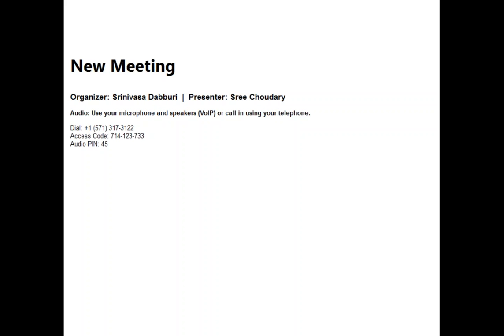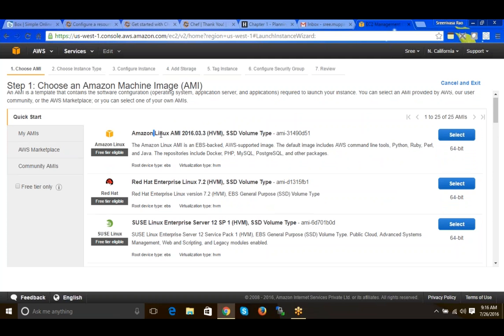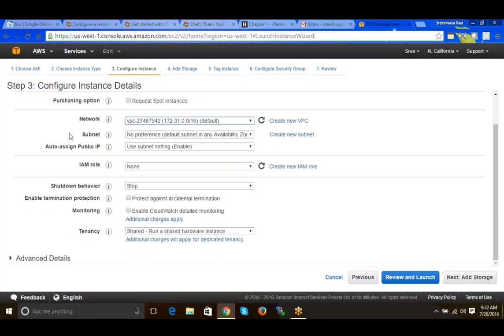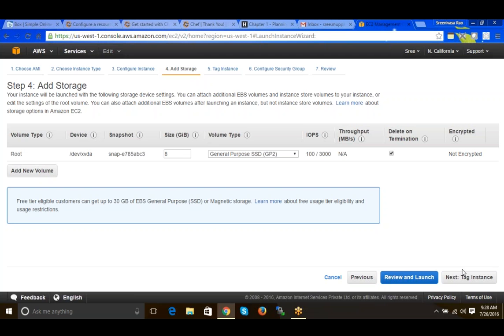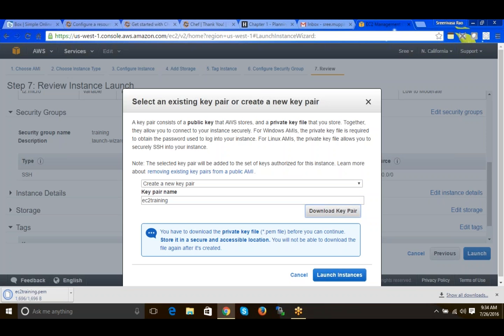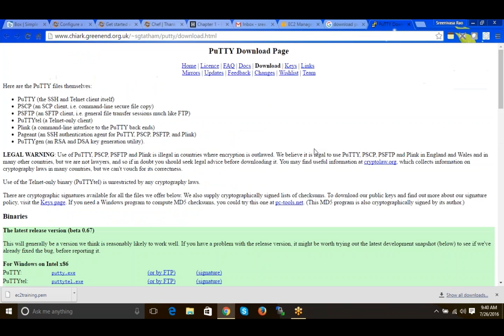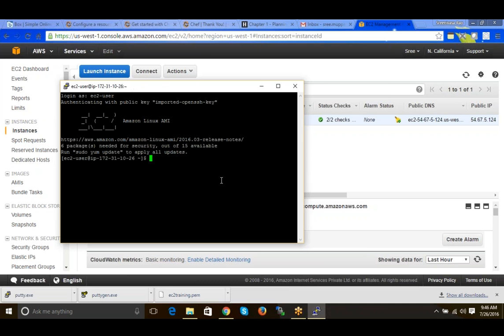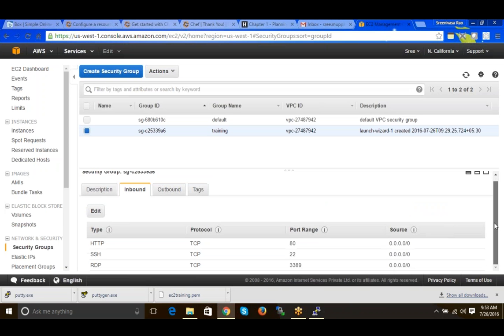How to Create EC2 Instance in AWS